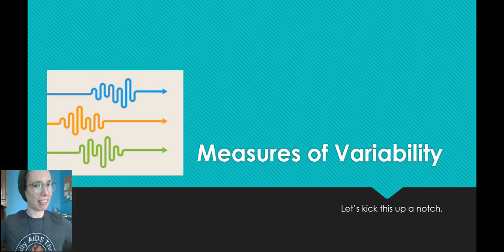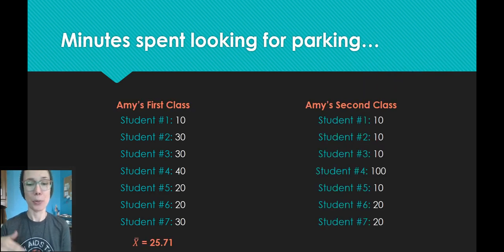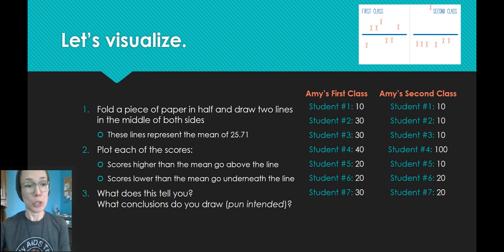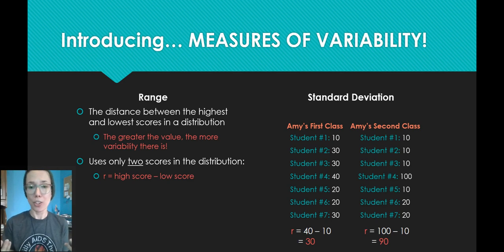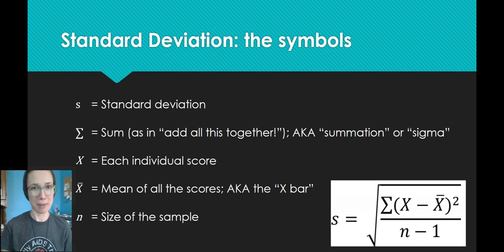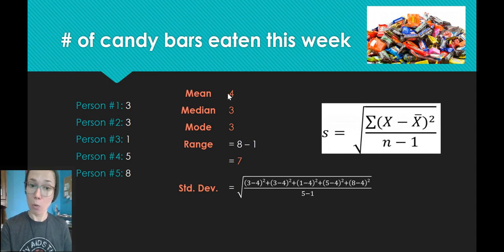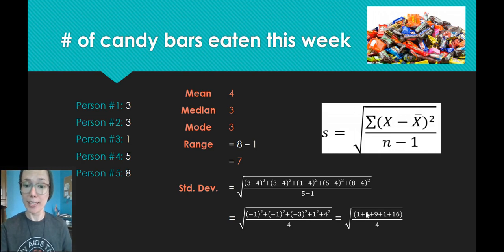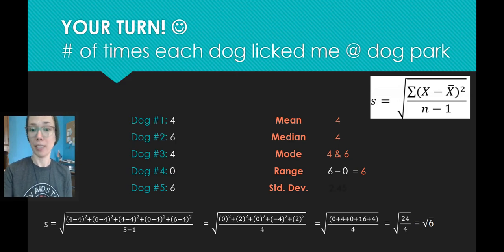Measures of Variation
In this video (Part 2 of 3 in my discussion of univariate statistics), I use an example to illustrate why we need both measures of variation AND measures of central tendency in making sense of our data.

I then walk though the primary calculations for measures of variability:
- Range
- Standard Deviation